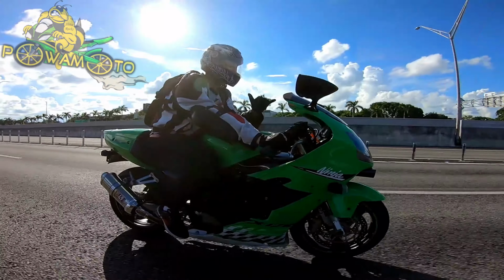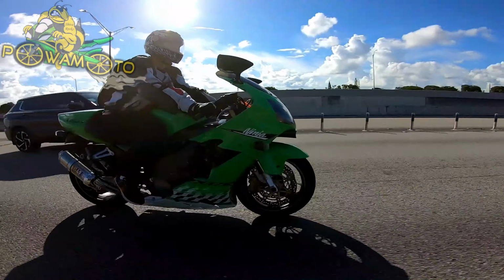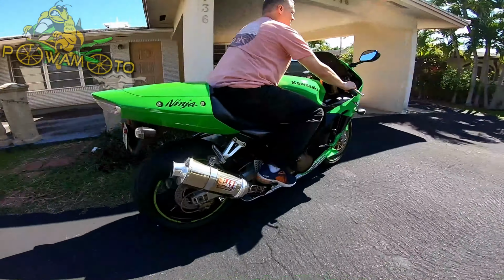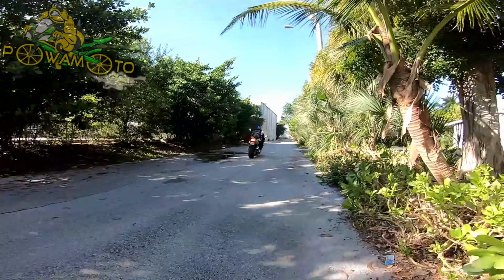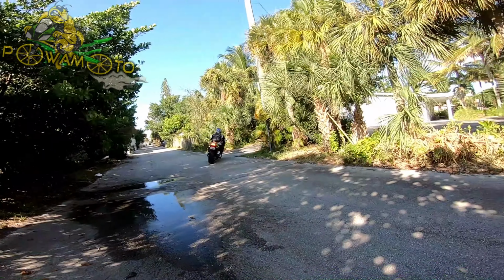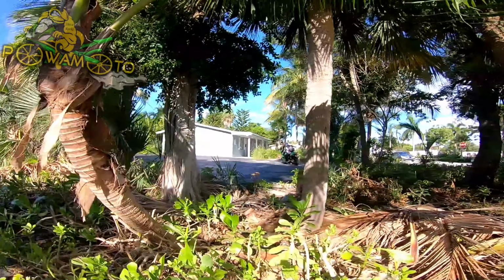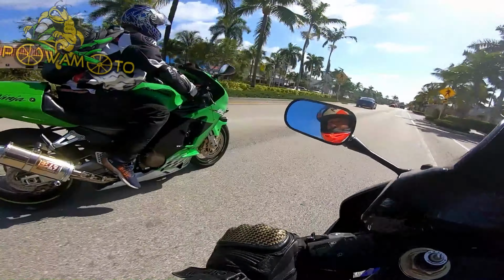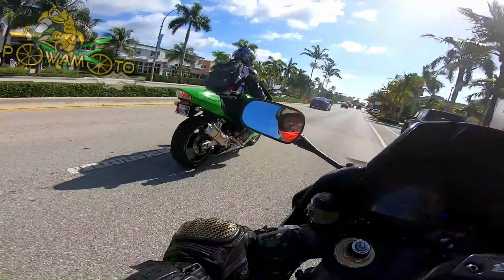🥷🫡💪2000 Kawasaki ZX 12R Ninja Review & Superbike Showdown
Ultimate Kawasaki ZX 12R Review: SkyChampion's Legendary Ride and Honda CBR 1100 XX & Suzuki Hayabusa Comparison

In this epic motorcycle review, join SkyChampion as he takes the iconic 2000 Kawasaki ZX 12R for a legendary ride and comprehensive review. Discover how this superbike was engineered to challenge the Honda CBR 1100 XX Blackbird and Suzuki Hayabusa. We delve deep into its technical data, including curb weight, horsepower, torque, top speed, 0 to 60 mph, 0 to 100 mph, and stopping distance. If you're a motorcycle enthusiast, this review is a must-watch! 🔥🏍️

Kawasaki ZX 12R
Motorcycle Review
SkyChampion
Honda CBR 1100 XX Blackbird
Suzuki Hayabusa
Superbike Comparison
Curb Weight
Horsepower
Torque Figures
Top Speed
0 to 60 mph
0 to 100 mph
Stopping Distance
Motorcycle Technical Data
Legendary Bike